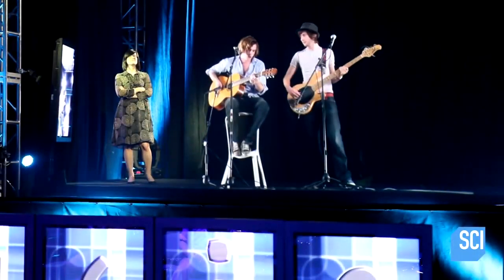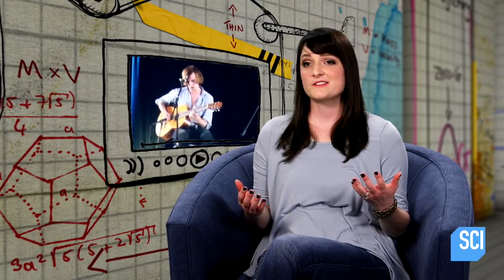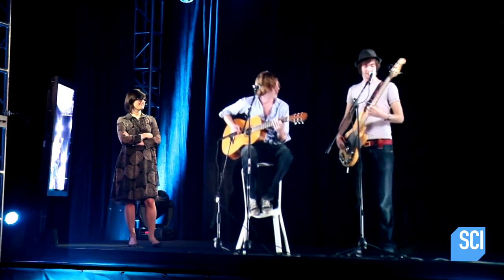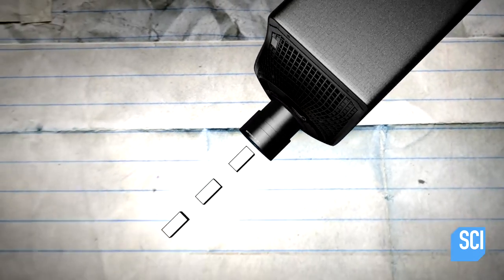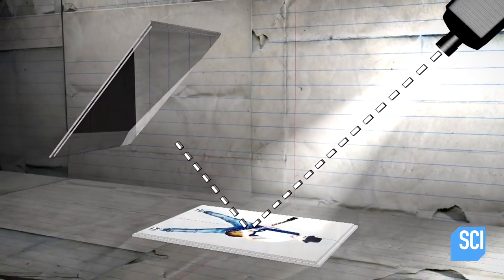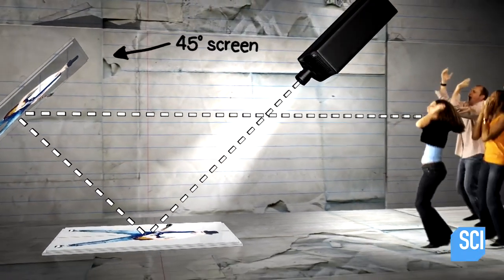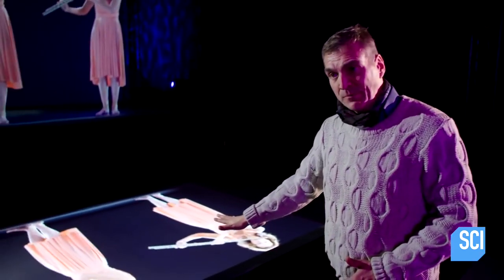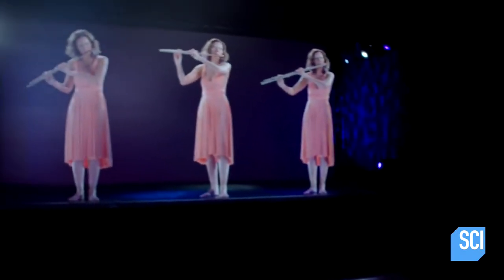Here's How Holograms On Stage Can Look So Real